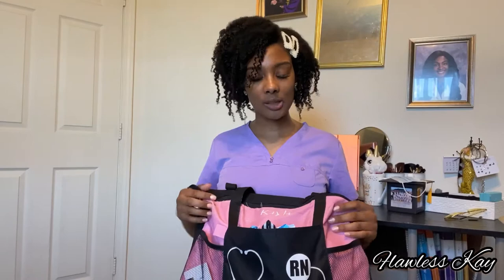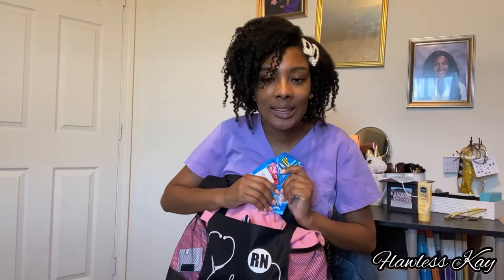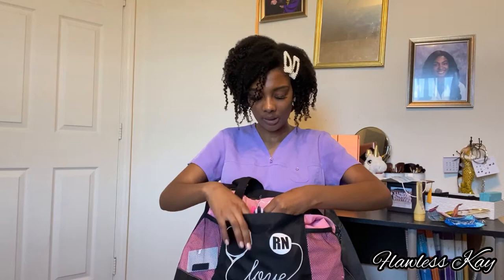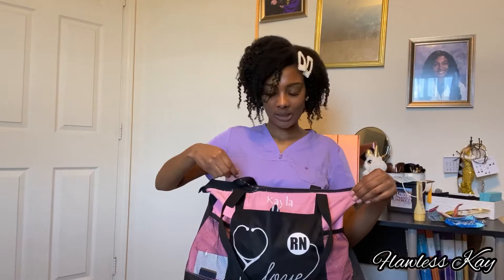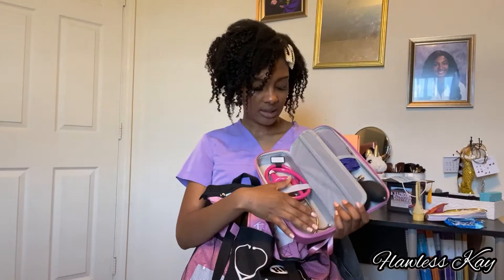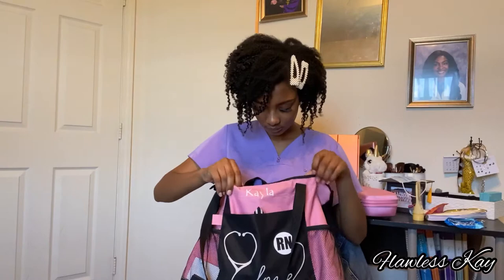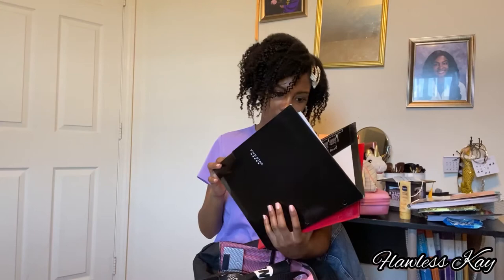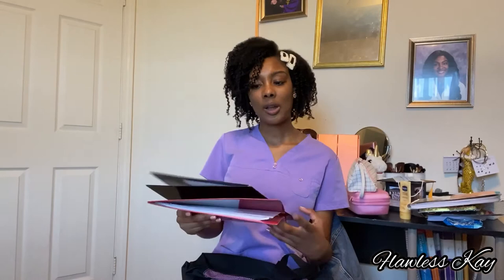WHAT’S IN MY NURSING BAG?| New Grad Rn Edition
This video will show what important things i keep in my nursing bag & explain what i think you all should carry with you to work! Let me know down in the comments what you all keep in your bag that i don’t have in mine and your through ton my video!

Stethoscope Case

Pencil case